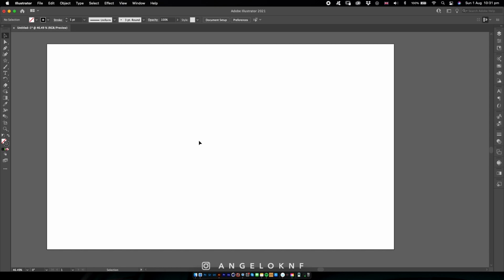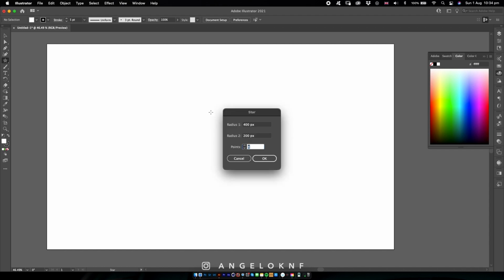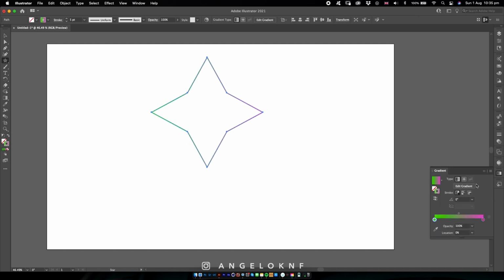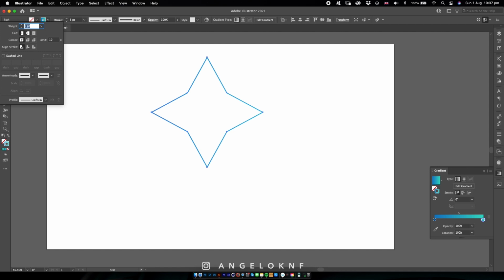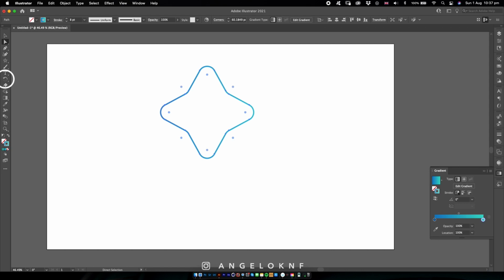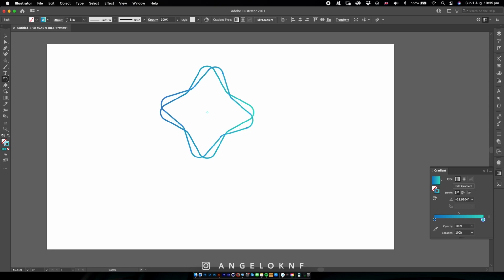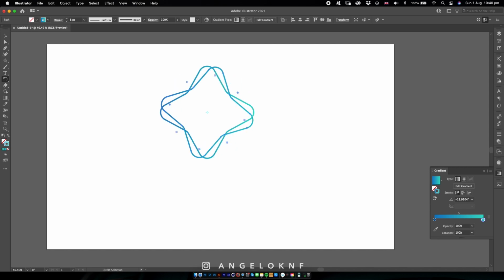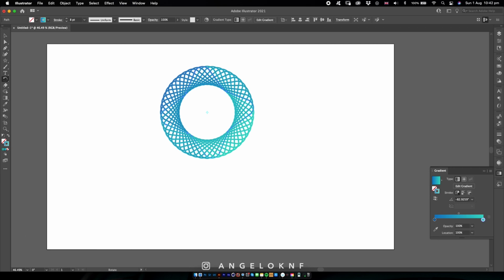Illustrator CC Tutorial | Spirograph effect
Illustrator Tutorial - How to create a spirograph effect using simple tools.

Cheers!! ✌️
A.

🔹 Equipment:

Macbook Pro
Wacom tablet
iPad Pro
Apple pencil
Main Camera
Wide-angle Lens
Prime Lens
JOBY camera tripod
SD Card

Macbook Pro
Wacom tablet
iPad Pro
Apple pencil
Main Camera
Wide-angle Lens
Prime Lens
Large camera tripod
JOBY camera tripod
SD card